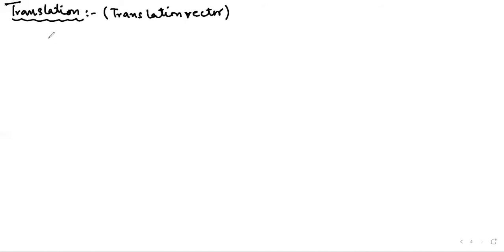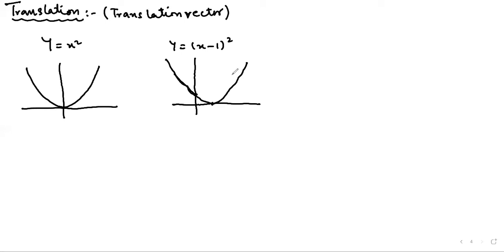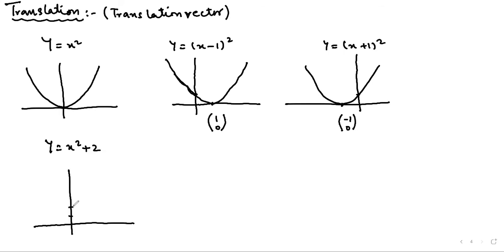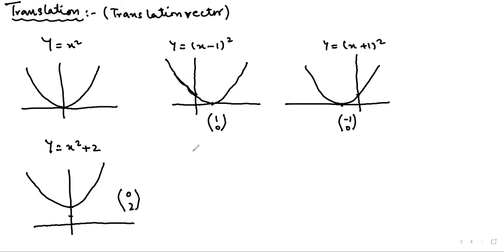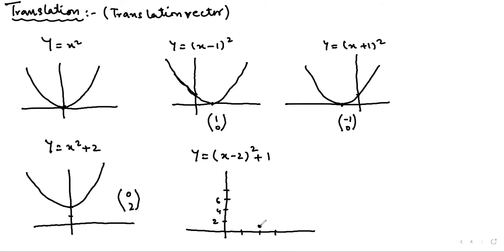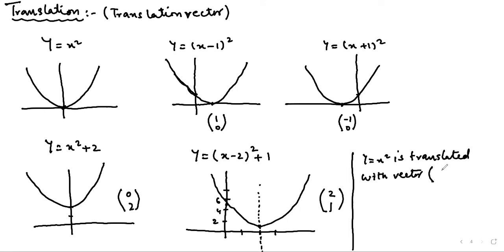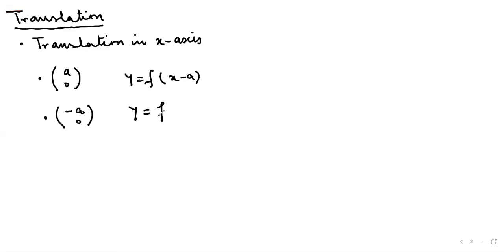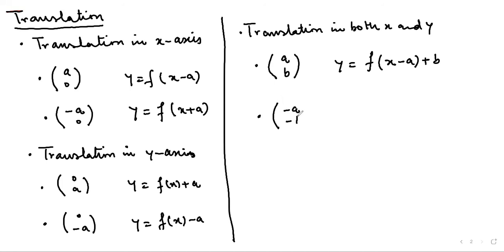Translation | P1 | A level(Math)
Explanation of translation.
Translation in x-axis.
Translation in y-axis.
How to find the equation of the curve in translation.